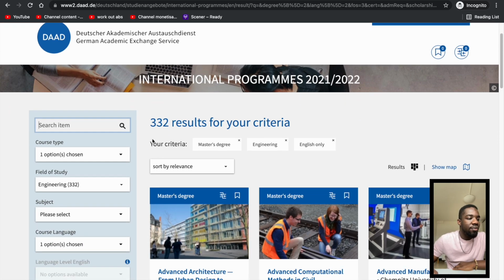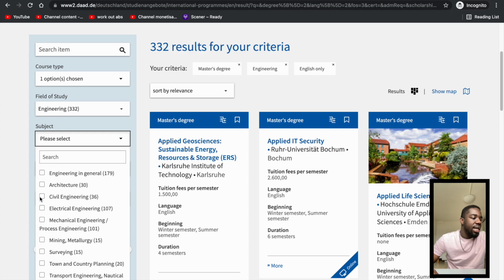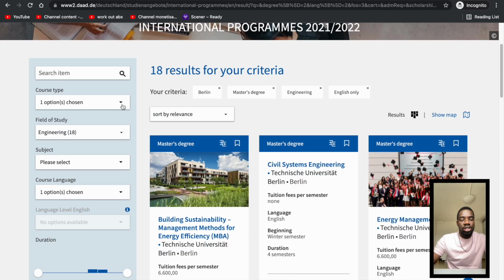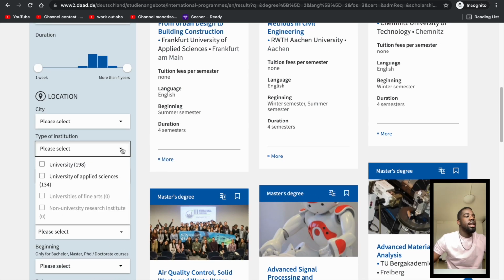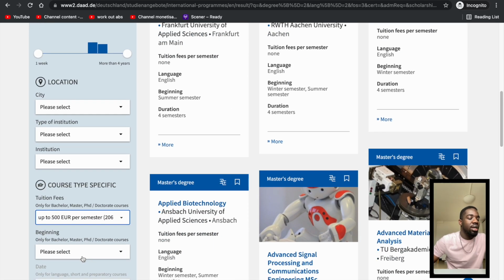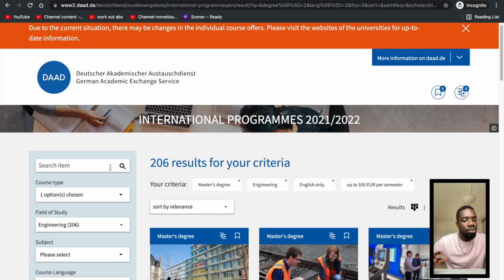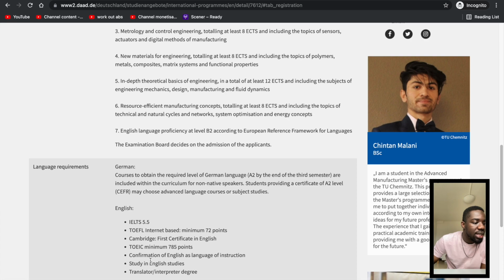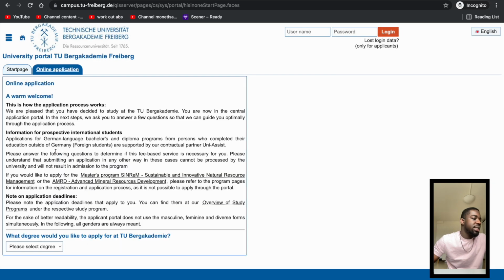🇩🇪How To Search for Universities and Courses on DAAD Portal || Study In Germany 🇩🇪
In this video we went through the step by step process for applying to German Universities through the DAAD website.

Click on the link below if you wish to have a one on one section